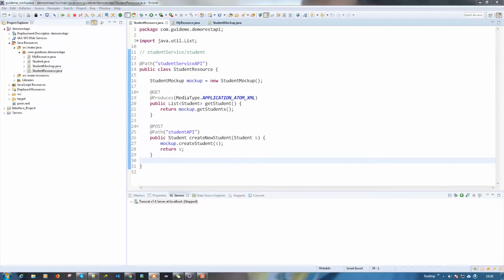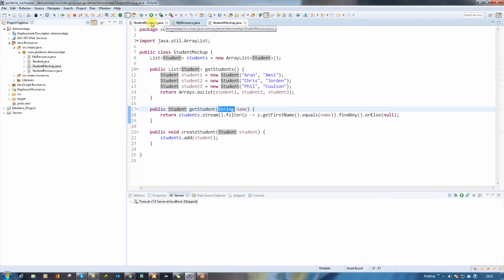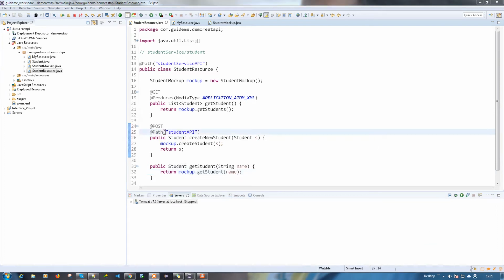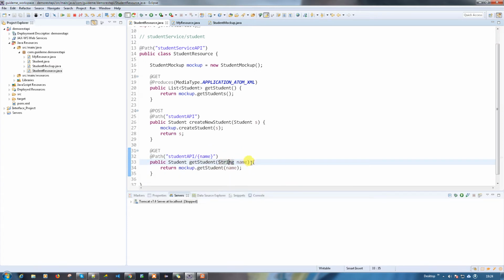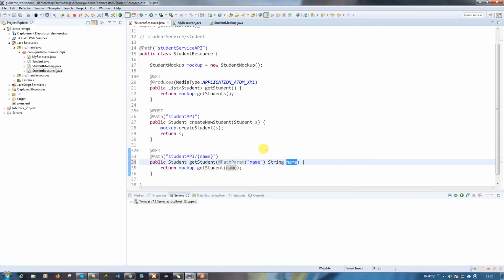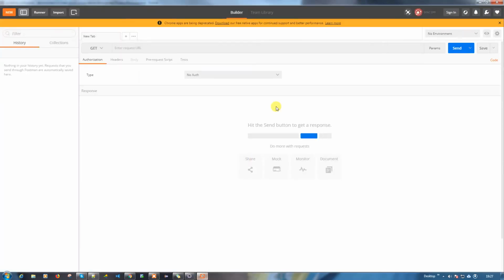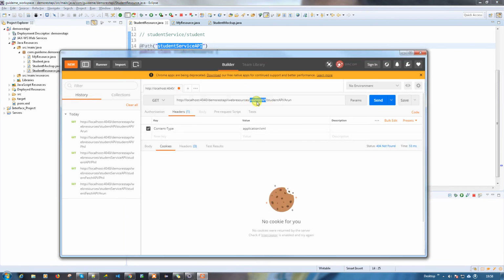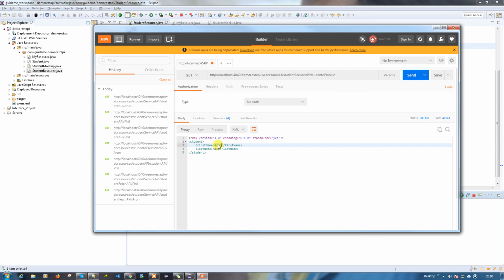Build RESTful Service - PathParam Example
Video Content :

1.Create Jersey Project
2.Create your own resource
3. Write an API for return data and list of data .
4. Create Mockup Class to mimic Database
5. Write custom method to fetch Data
6. Setup Rest Client for test your service
7. Postman and ARC Demo
8. Example to pass inputs param to rest methods